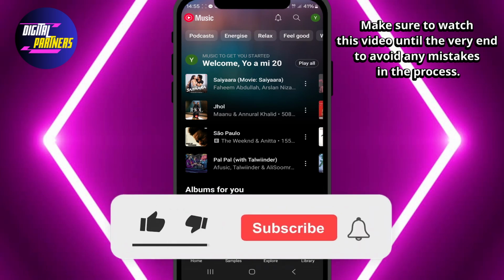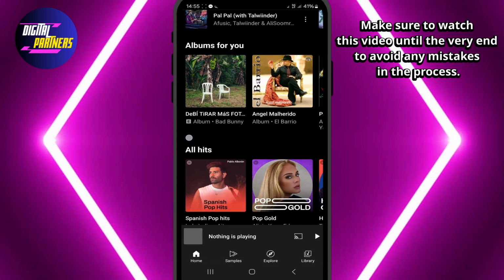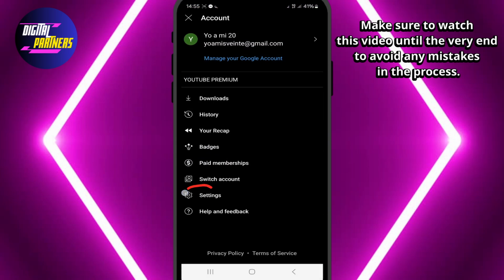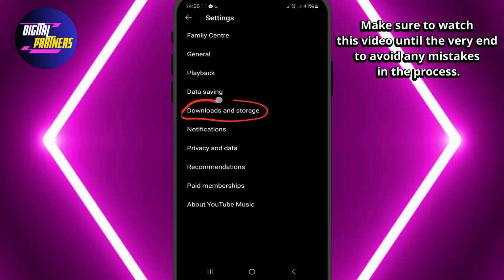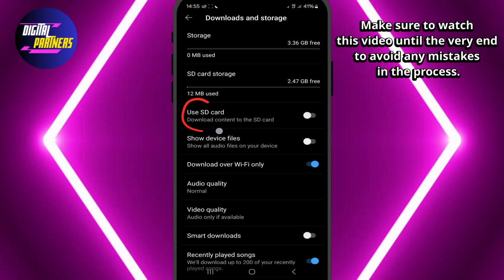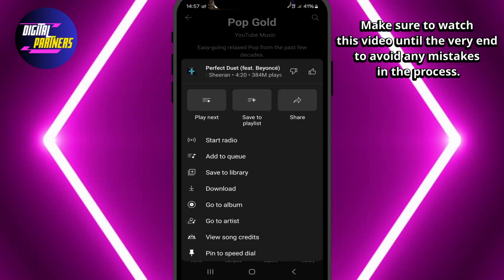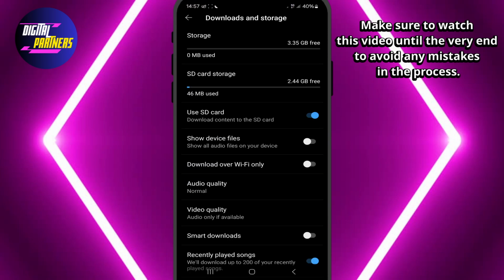How to Download Songs to SD Card in YouTube Music (Quick & Easy)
Learn how to download songs directly to your SD card in YouTube Music. This step-by-step tutorial will help you free up space on your phone by saving your music straight to your SD card.